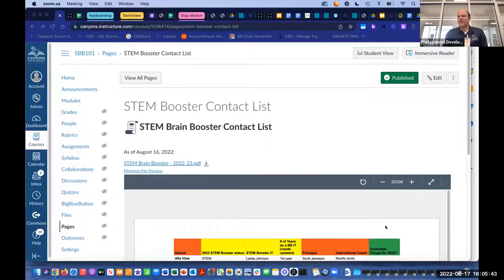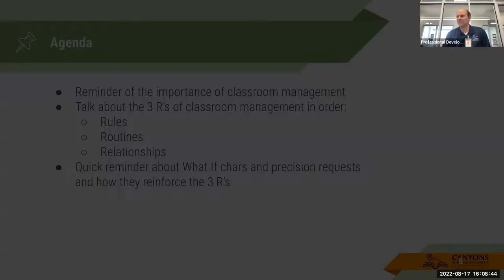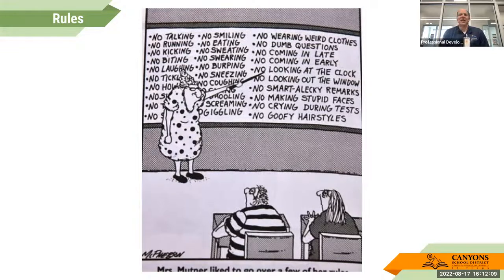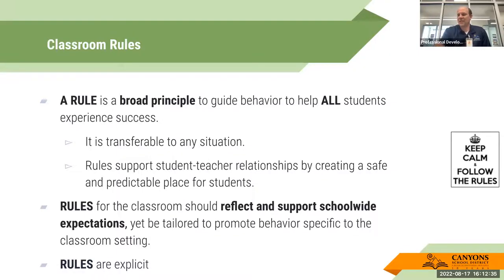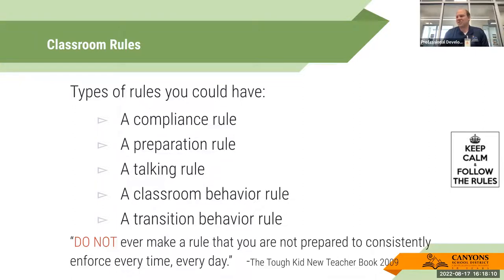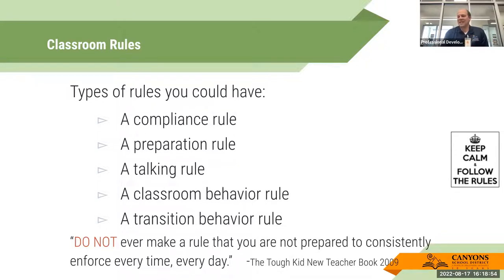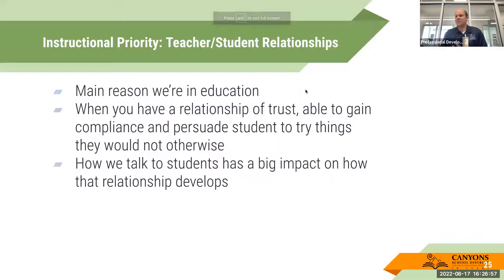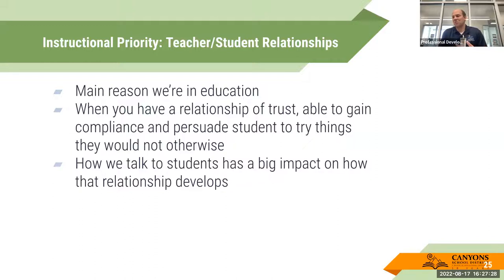Bite Sized PD: Back to Basics Classroom Management Elementary